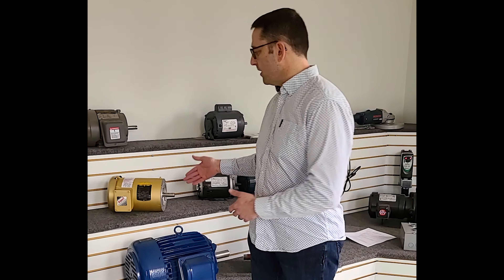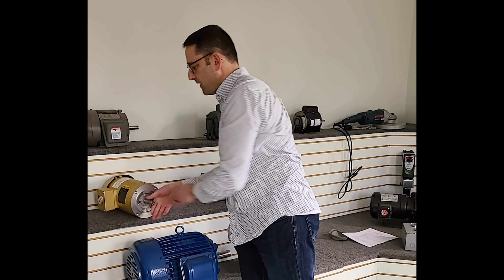How to Read a Motor Nameplate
Your electric motor's nameplate is a valuable resource, providing you information on your motor's capabilities, features, and efficiency. In this video, we cover the most important information you need to find the correct motor replacement, and it's found right on your motor's nameplate!

Learn more about electric motor nameplates and the information they provide by checking out these articles:

We're Canada's electric motor experts.
Your online source for electric motors, controls, gearing, parts, and accessories.
We're eMotors Direct, and we're obsessed with motors.

Bringing you expert knowledge from industry-leading professionals, we're educating maintenance professionals, contractors, and the like to help them decrease downtime and increase cost savings.

Your business is your life. Your motor is ours.

How we do it:
1. Team of motor experts available through phone, email, or live chat.
2. 20 of Canada's top trusted brands.
3. 20k+ inventory items & thousands of cross-reference items.
4. 45+ years of motor experience.
5. Canada-wide shipping from 30+ distribution centers.

Anywhere in Canada. Anytime.

Questions?
For additional motor support in Canada, contact our team of motor experts.